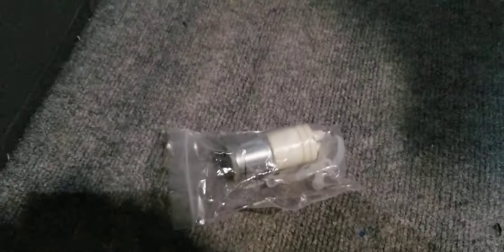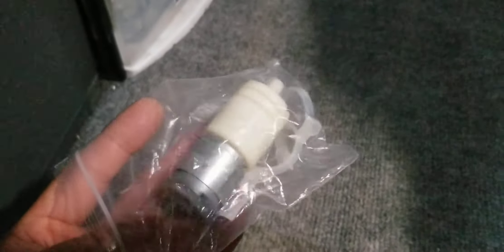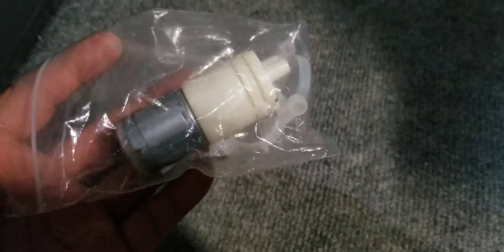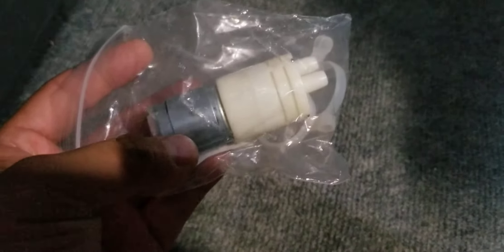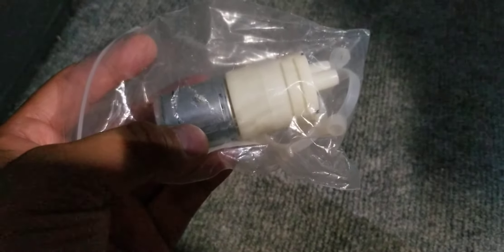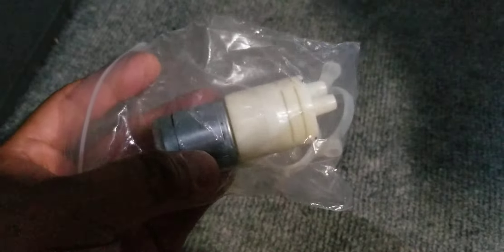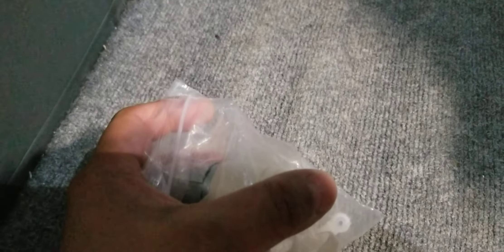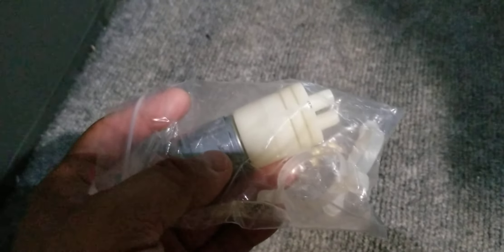IcyBreeze Personal AC Cooler DIY Build parts - Waterpump